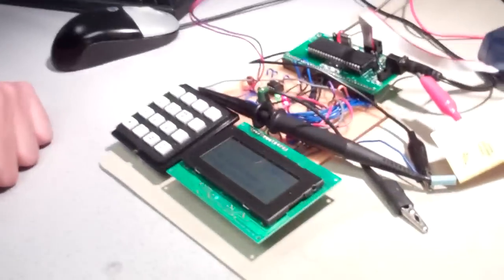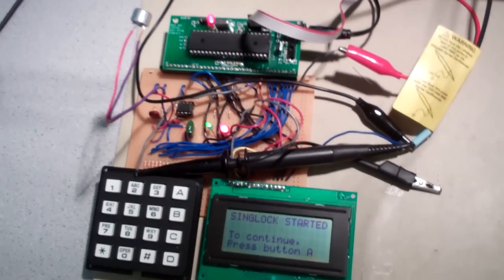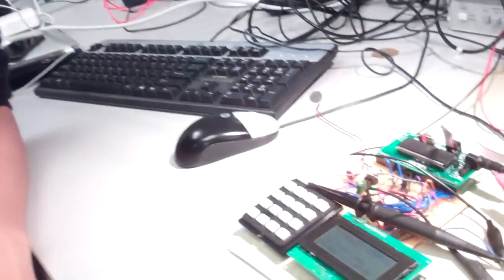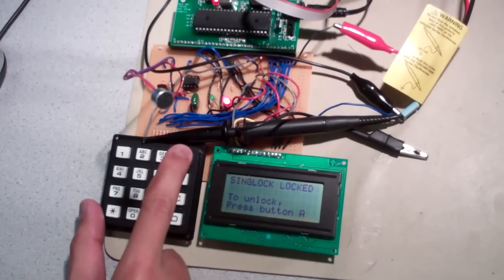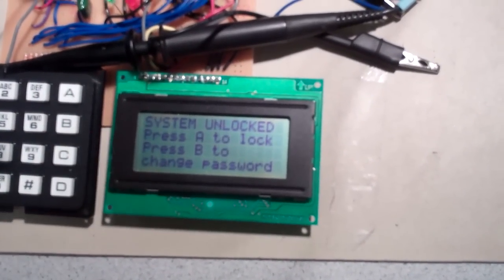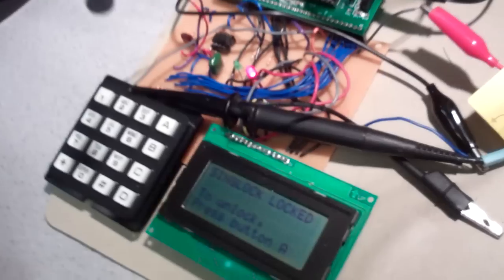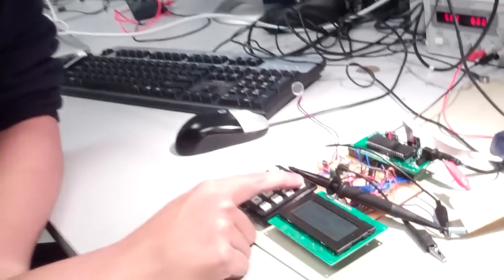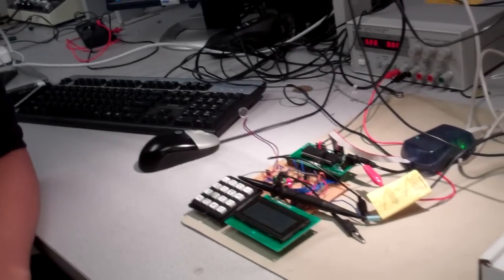Sing Lock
Most security systems we find today are keypad and/or keyboard-based. Speech, rather than button-pressing and/or typing, is however the main means of communications for most people. It is therefore intuitive to have speech as the basis of encryption when considering human usability factors and ease-of-access. Consequently, we developed SingLock. SingLock's password detection scheme maintains a user's voice signature so that an eavesdropper who knows both the user's personal identification number and the passkey pitch cannot easily unlock the system. SingLock's sound-based security system also does not leave residues, such as heat signatures on a keypad after a button press, that may make the system vulnerable to penetration by outsiders. SingLock hence is relatively more secure than average keypad and/or keyboard-based systems. The minimalist design and the keypad, microphone, and liquid crystal display (LCD) user interface makes the system easy to use for a wide range of users.